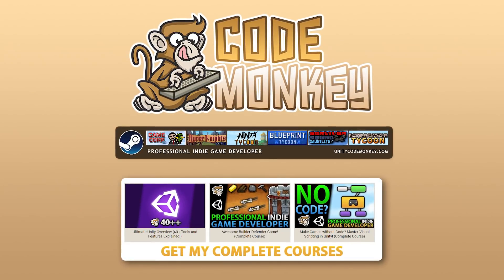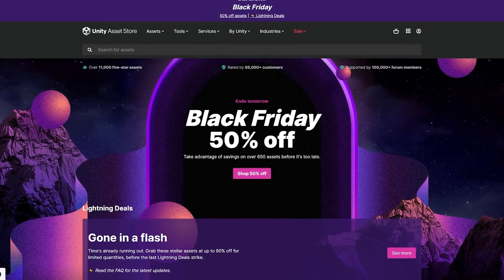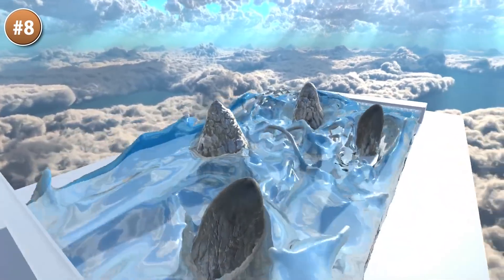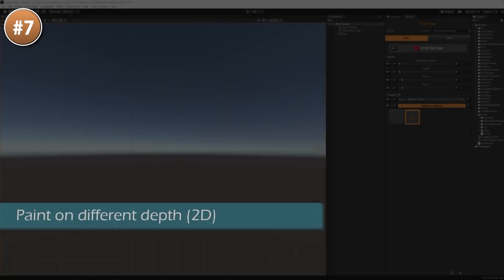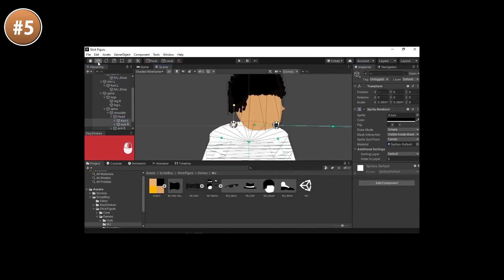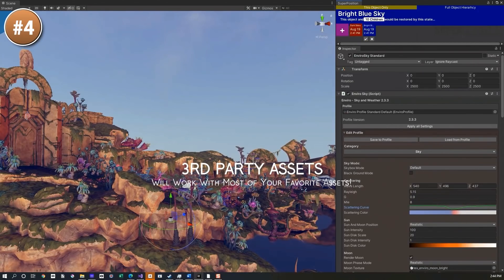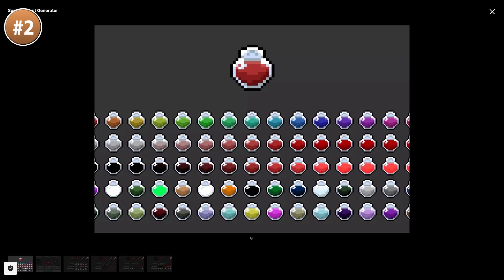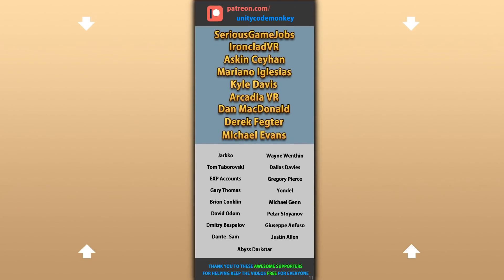TOP 10 NEW Systems and Tools NOVEMBER 2021! | Unity Asset Store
✅ Unity Black Friday! 500 BEST Assets on Sale!